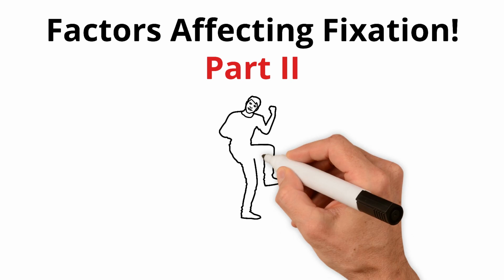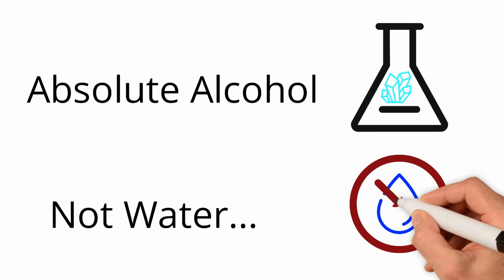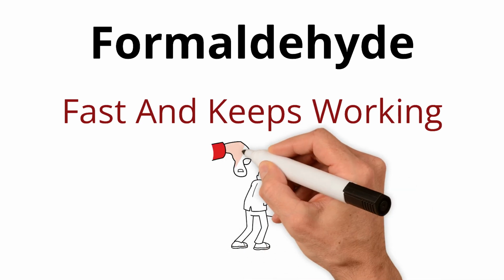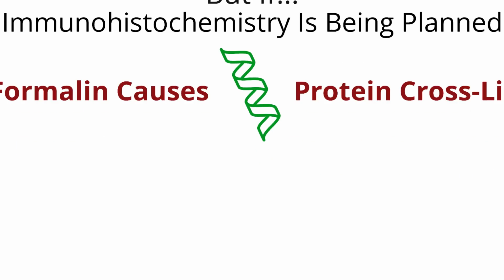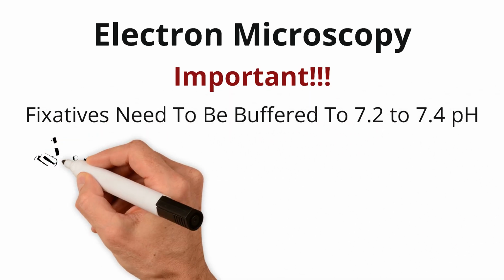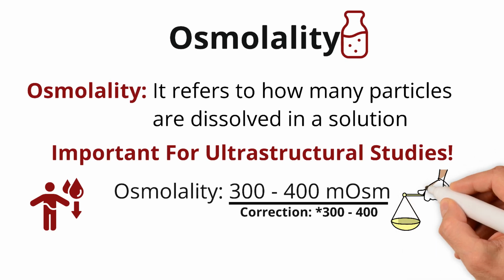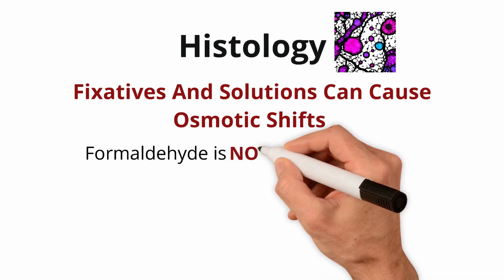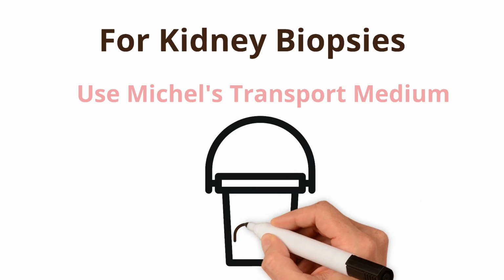Factors Affecting Fixation Part 2 (Histology)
Factors Affecting Fixation Part 2
Please refer to Carson, F. L., & Hladik, C. (2021).